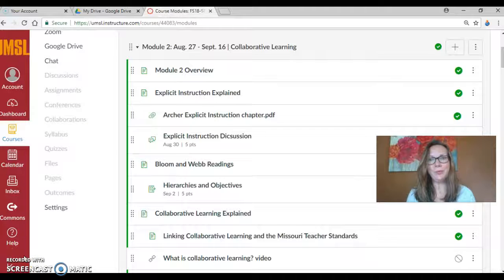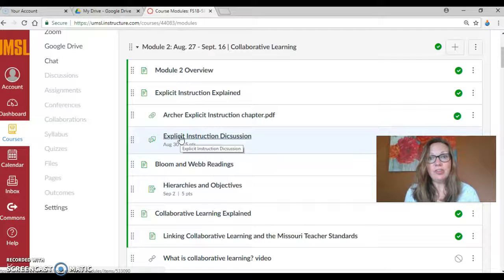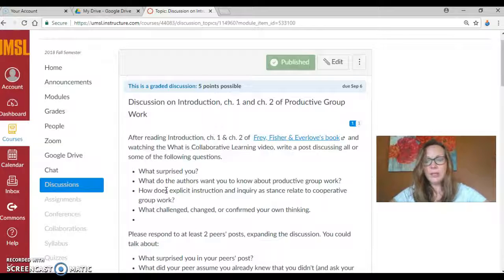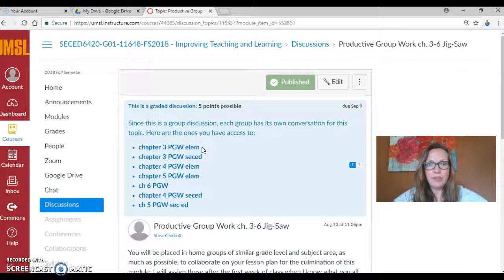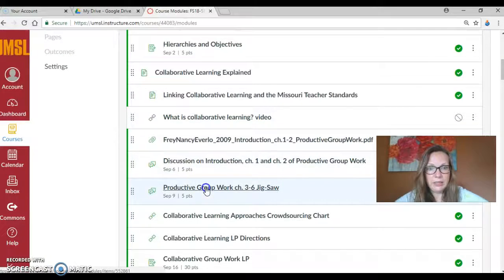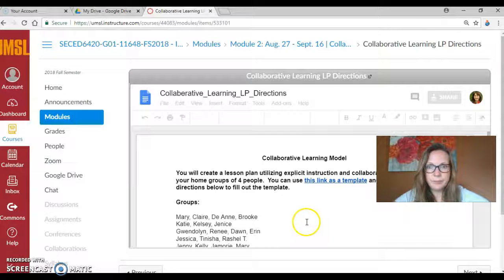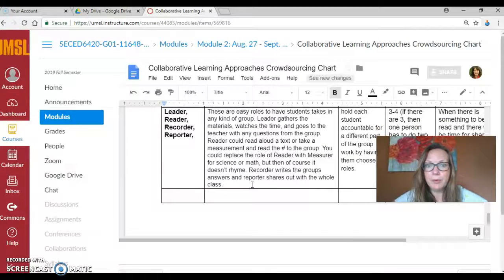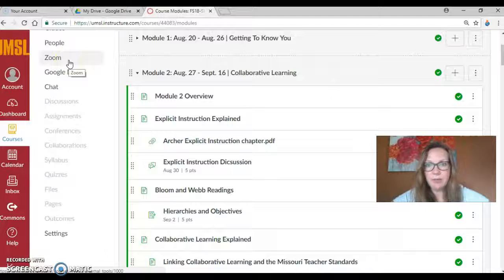Week 3 Module 2 Productive Group Work